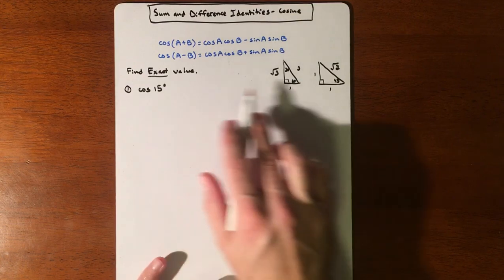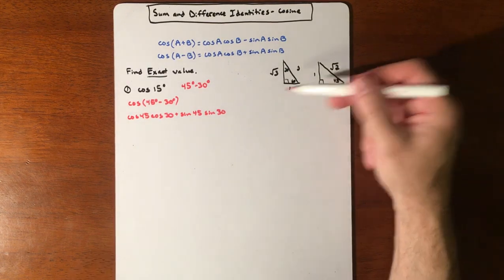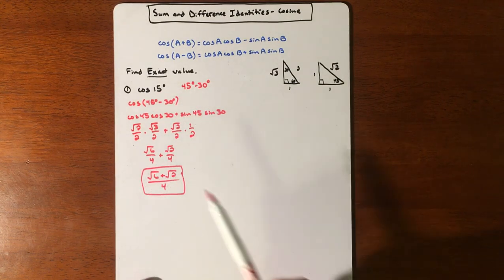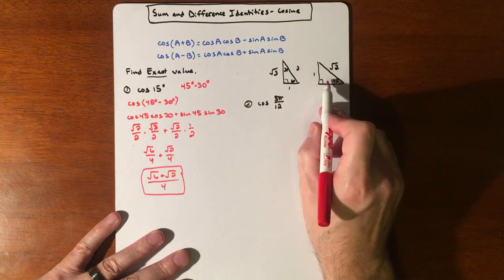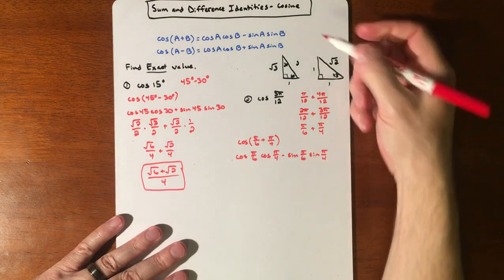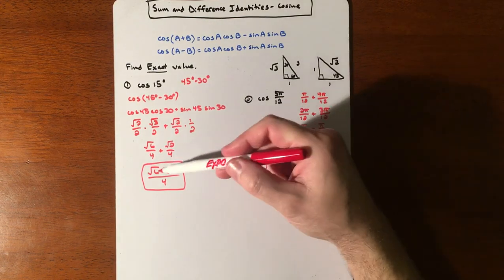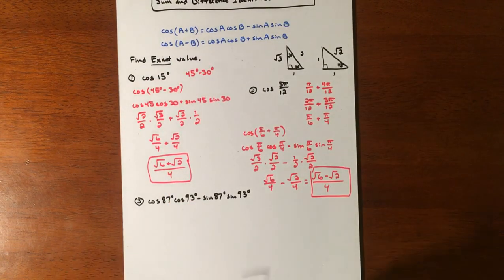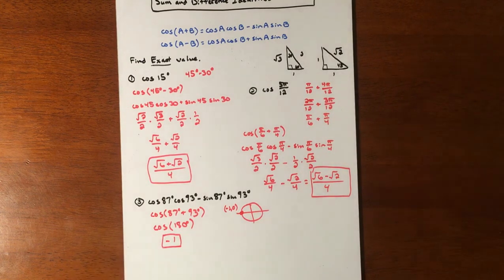Sum and Difference Identities (Cosine) - Find Exact Value Part 1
Finding the exact value of a cosine trig function using a sum or difference identity.